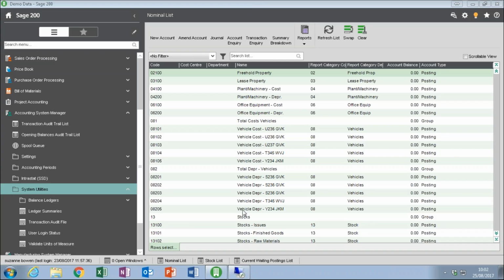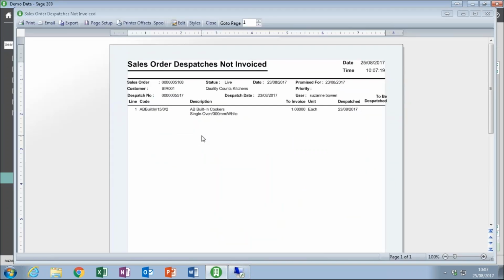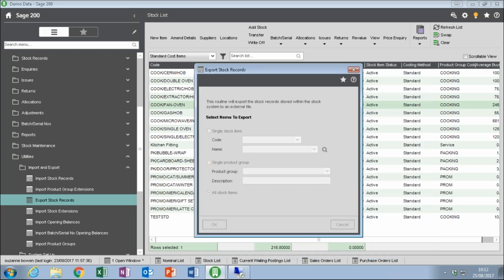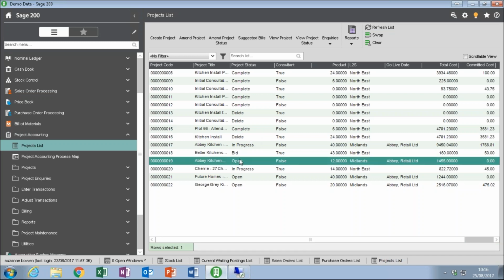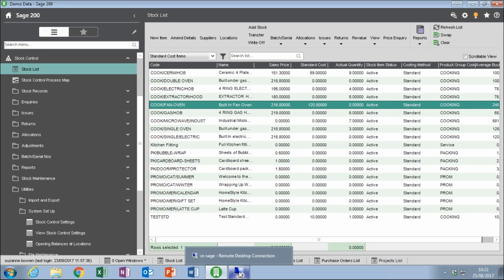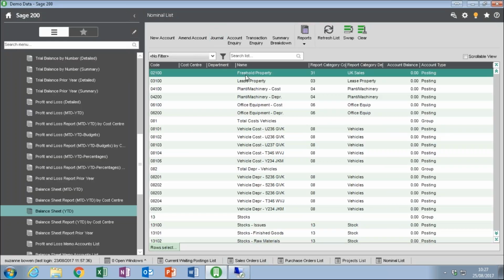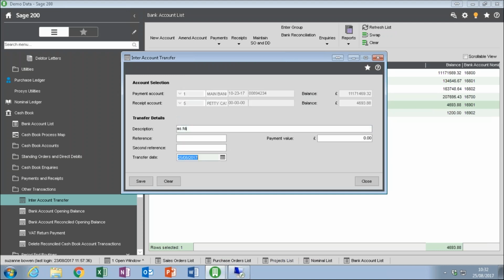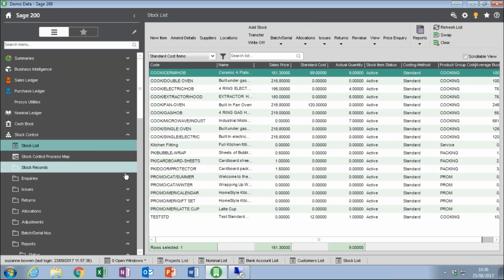Webinar - Sage 200 Best Practices